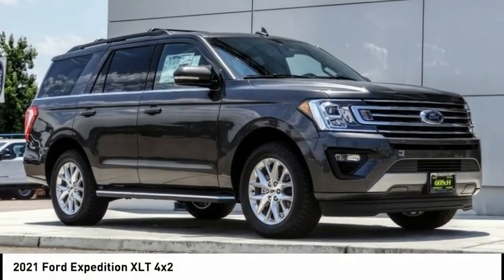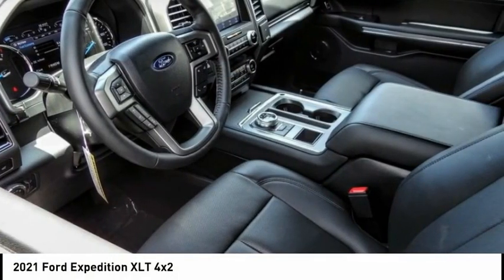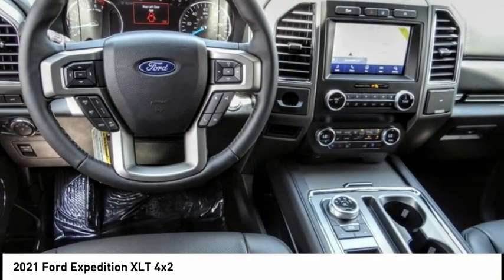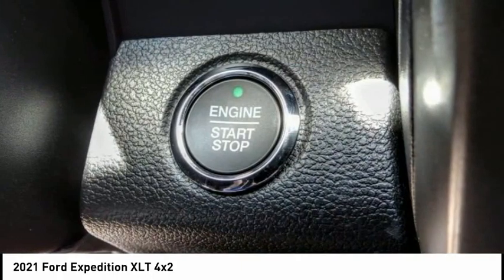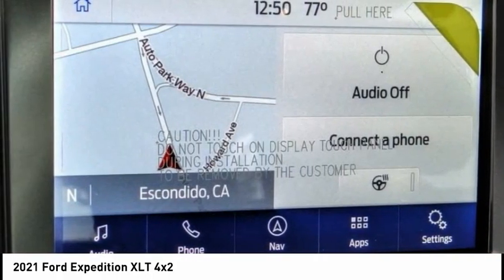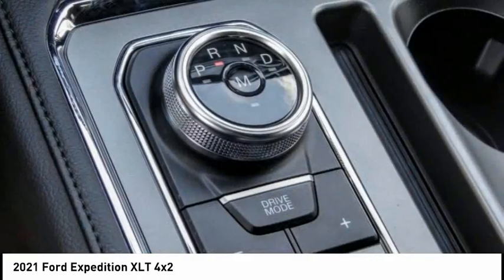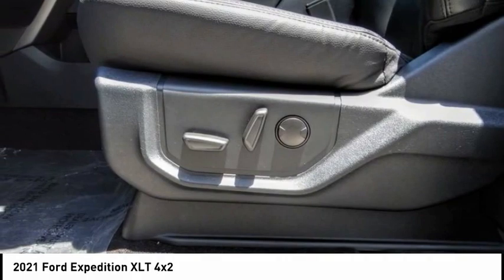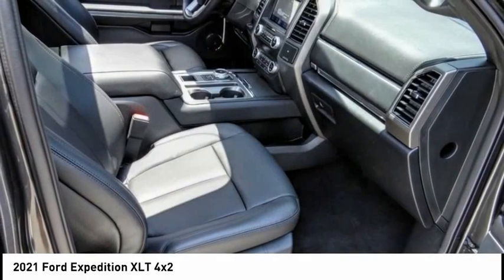2021 Ford Expedition ESCONDIDO,CARSLBAD,VISTA,SAN MARCOS,SAN DIEGO E210472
2021 Ford Expedition XLT 4x2

GOSCH FORD ESCONDIDO PROUDLY SERVING ESCONDIDO, CARSLBAD, VISTA,SAN MARCOS, SAN DIEGO, AND SURROUNDING SOUTHERN CALIFORNIA LOCATIONS. THIS GRAY 2021 Ford EXPEDITION IS EQUIPPED WITH A EcoBoost 3.5L V6 GTDi DOHC 24V Twin Turbocharged, AUTOMATIC TRANSMISSION, AND RECEIVES AN ESTIMATED 17 City/23 Hwy MPG. GOSCH FORD ESCONDIDO 1717 AUTO PARK WAY ESCONDIDO CA 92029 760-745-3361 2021 Ford EXPEDITION XLT 4x2 Stock #: E210472 | VIN: 1FMJU1HT0MEA46784 | 2021 Ford Expedition XLT 4x2 HEATED STEERING WHEEL POWER WINDOWS Gosch Ford Escondido